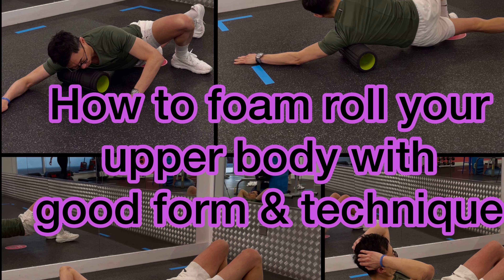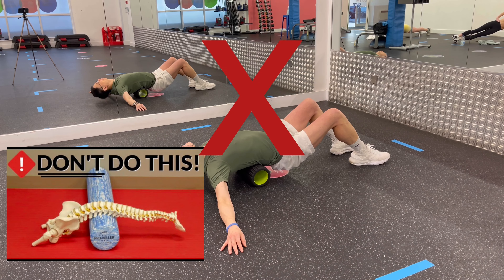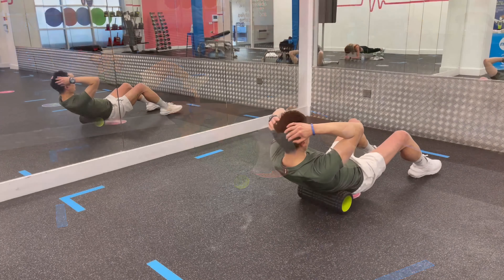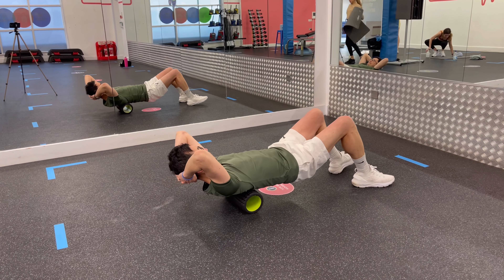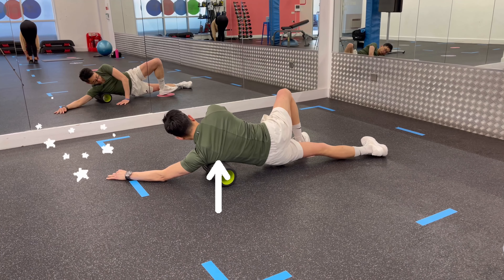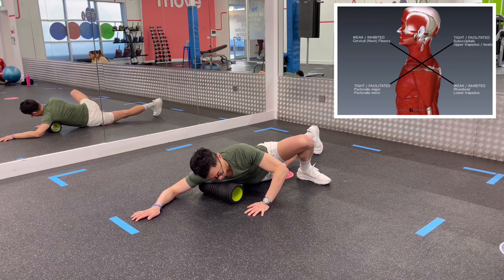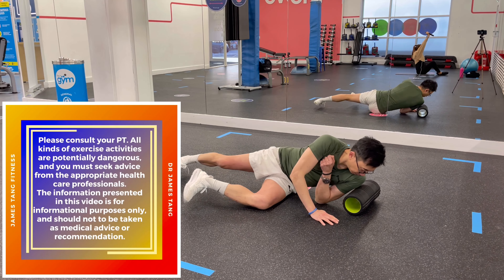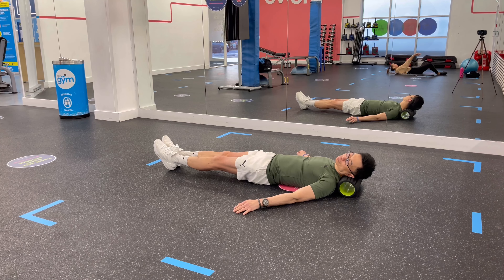HOW TO FOAM ROLL your upper body WITH GOOD FORM & TECHNIQUE ✅ (Part 2) - triggerpoints - James Tang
Foam rolling is a form of self-myofascial release (SMR) that is quickly becoming a popular method to use in situations with acute pain or injuries.

Since all the muscles of the body are connected, tissue tightness in one area can affect tissues elsewhere. Simply rubbing the skin has no influence or benefit on the tissue beneath the skin. In order to achieve myofascial release there must be a low load dragging force across the tissues and this must be sustained for a period of time.
Foam rolling should be used for two specific reasons:

- To alleviate the side effects of active or latent trigger points.
- To influence the autonomic nervous system.

Please seek further advice from the appropriate health care professionals.